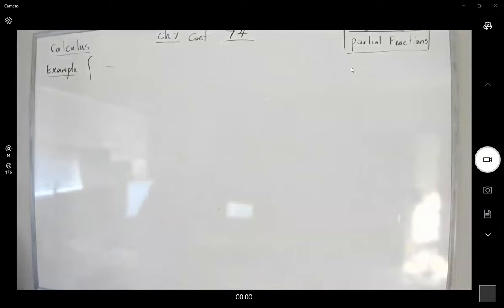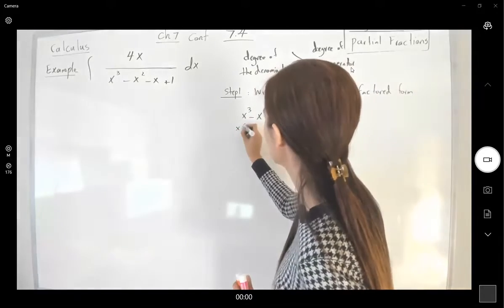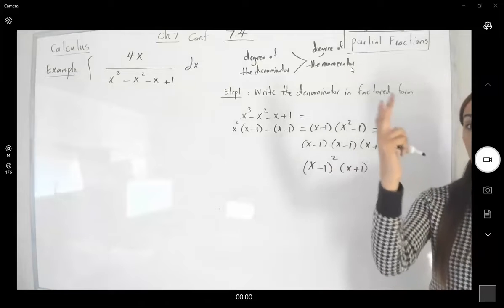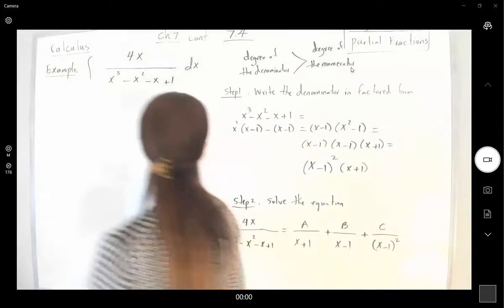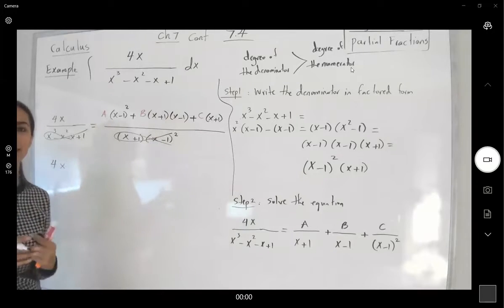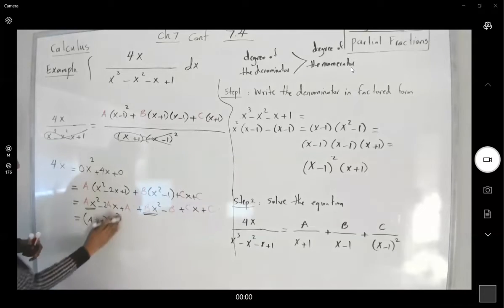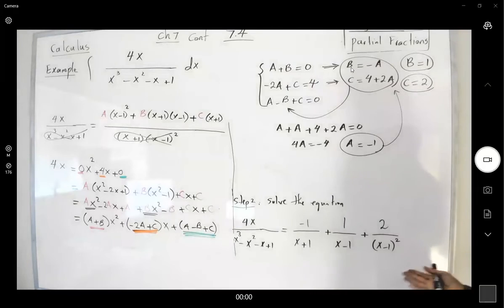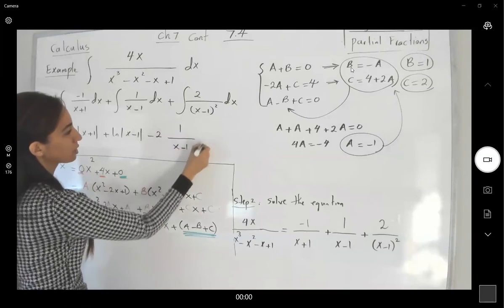Integral Partial Fraction 4x/ x^3-x^2-x+1